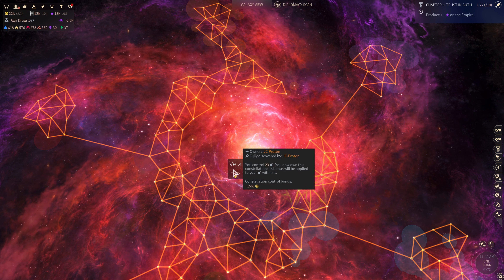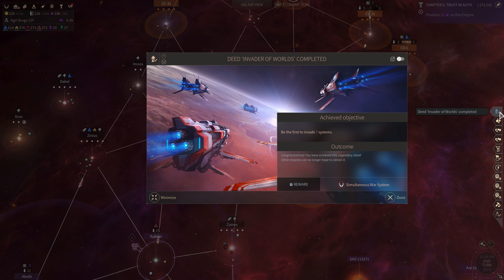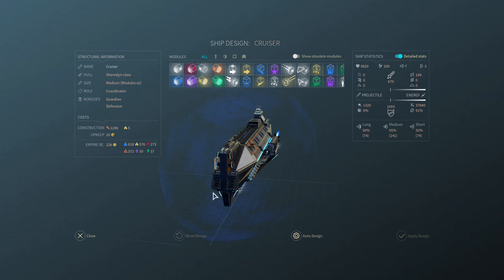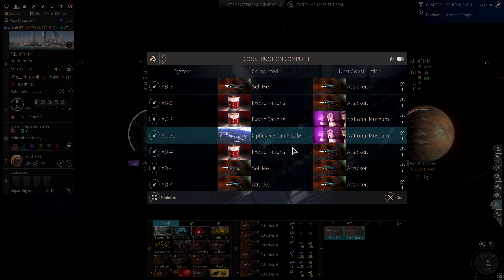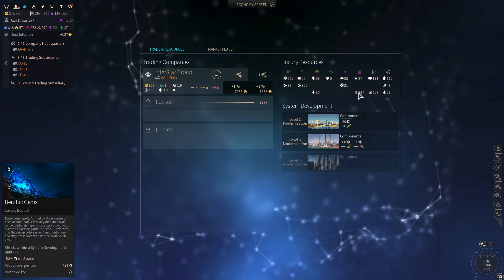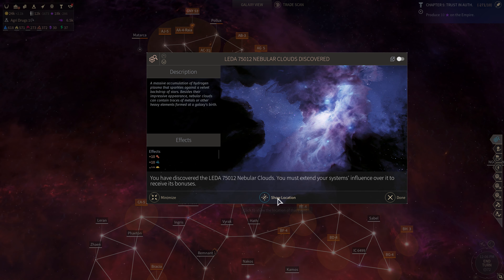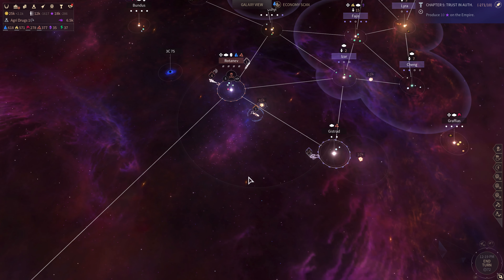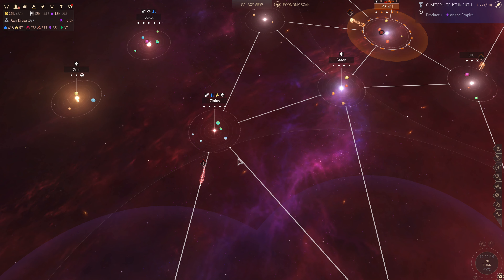S10 E34 Re Awakening Lets Play Endless Space 2 JC Proton United Empire Endless Difficulty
Turn 72.  Chill, relaxed episode.  Invading pirate lair at the Xiu star system. Deed "Invader of Worlds" completed and received the reward "Simultaneous War System" which grants +2 command points to maximum size of fleets.  Designed new medium sized coordinator ship, Flak.  Reviewed trade routes, which currently stand at 1 Trade HQ and 3 Trade Subsidiaries.  Finally achieved 100% of the galaxy explored.